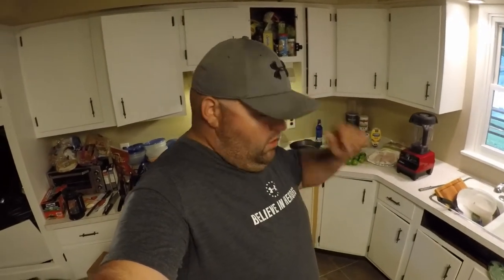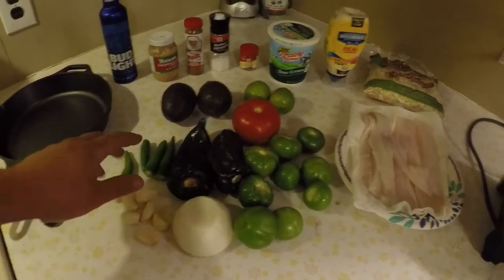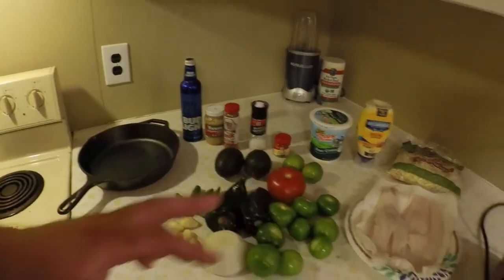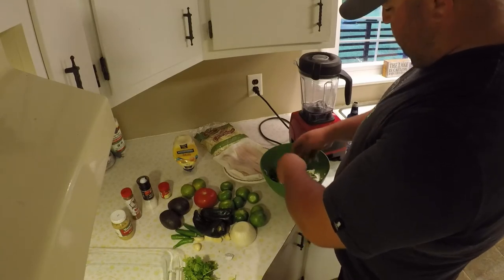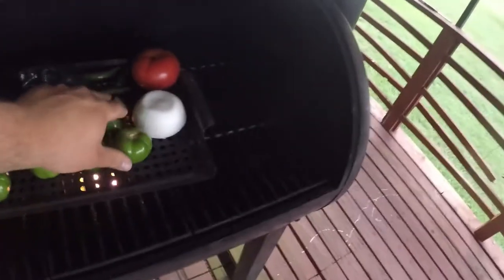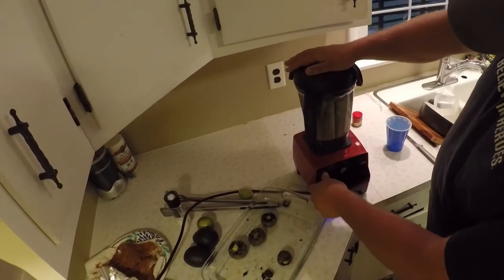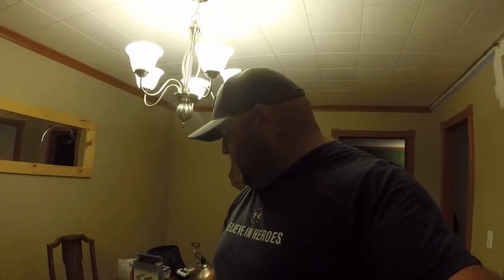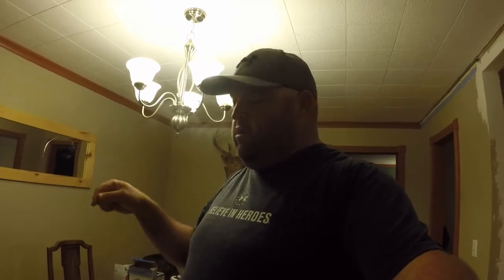Fish taco (cooking special)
I'm sharing my fish taco recipe with you. The recipe is good enough to sell your first born child for, but luckily that is not necessary because I'm giving it to you for free. I used walleye here, but I've also used Sea trout, Black tip shark, and freshwater perch. Thank me later, This recipe is as legit as they come.